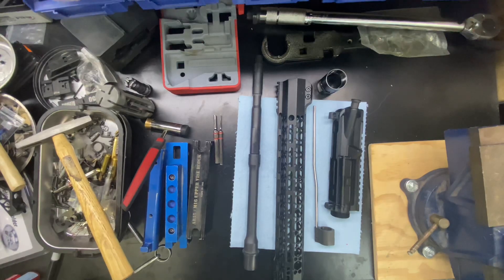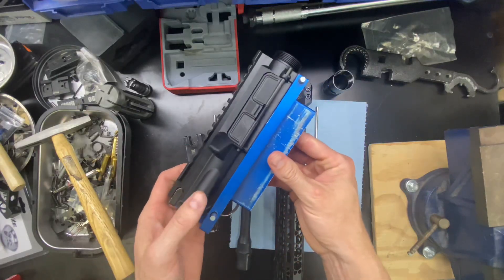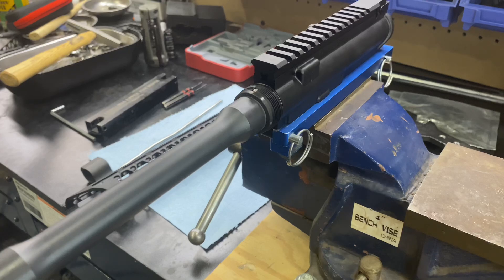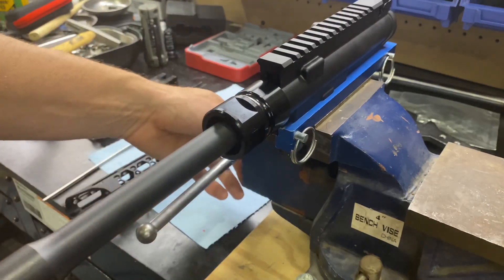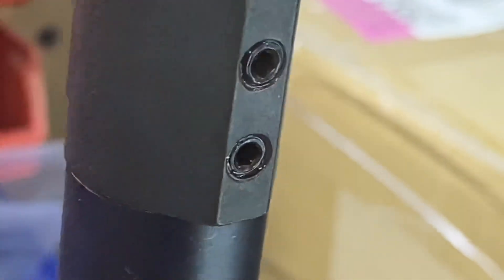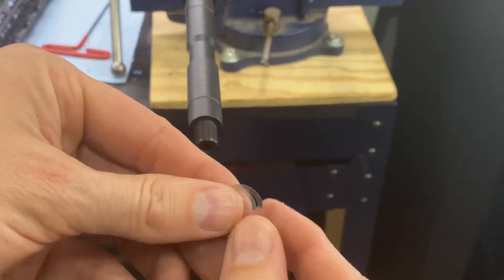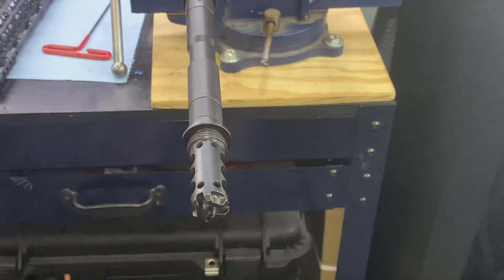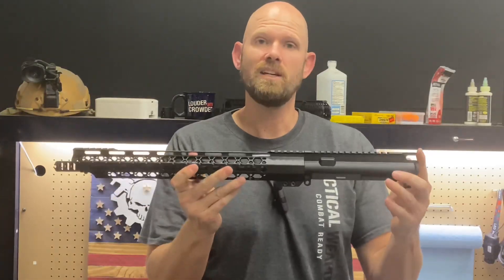AR15 barrel and handguard installation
This video shows how to install a free float handguard, barrel, muzzle break and low profile glass block.

In this video we show how you put together a solid AR-15 upper receiver with a barrel, handguard, gas block, and muzzle device. Here’s a quick breakdown of the key steps in your video:

1. **Required Tools & Parts**:
   - You'll need the upper receiver, barrel, handguard, gas block, barrel nut, and a torque wrench.
   - Essential tools include the AR-15 armorers wrench, a torque wrench for the barrel nut, and a secure upper receiver vice block.

2. **Upper Receiver Vice Block Setup**:
   - You demonstrate how to use a preferred vice block from VISM to secure the upper receiver. This method helps distribute torque evenly, preventing stress on the receiver.

3. **Barrel Installation**:
   - The barrel slides into the upper receiver, aligning with the notch and pin. You can choose to apply anti-seize grease or leave the threads clean. You’ll tighten the barrel nut by hand first and then torque it to 45 ft-lbs (you mentioned some people go as high as 60 ft-lbs, but you prefer 45).

4. **Installing the Gas Block**:
   - The gas block is a low-profile model that lines up with a dimple in the barrel. You mention the importance of using Loctite (blue or red, depending on how permanent you want the installation) to prevent the screws from vibrating loose during shooting.

5. **Muzzle Device Installation**:
   - The muzzle device is timed so the ports face up. You briefly explain how to avoid damaging the crush washer, using timing shims if necessary to ensure the muzzle device aligns correctly without damaging the washer.

6. **Handguard Installation**:
   - The free-float handguard is installed by sliding it over the barrel nut. You emphasize leaving a small gap between the handguard and upper receiver to allow flexibility. You also mention how to clamp the handguard evenly, ensuring it doesn't become misaligned.

7. **Final Torque & Check**:
   - After tightening all the components, you stress the importance of checking alignment and making sure everything is snug, especially when securing the handguard to avoid any damage.

8. **Completion**:
   - The build is wrapped up by ensuring all parts are tight and properly aligned, leaving the upper receiver ready for the next steps in building your AR-15.

It looks like you've got a great workflow for assembling the upper receiver! You've done a thorough job explaining the process and giving tips to ensure everything stays secure and aligned.